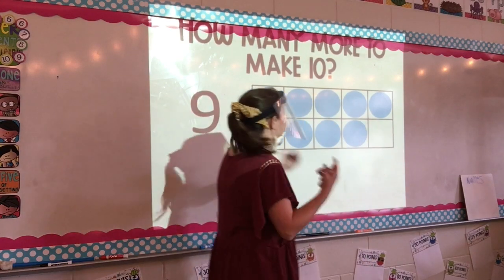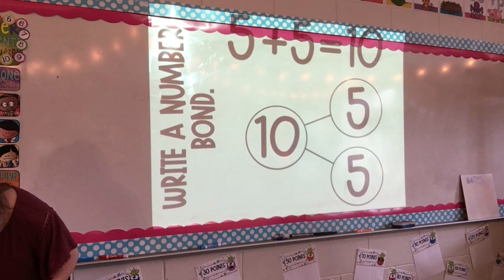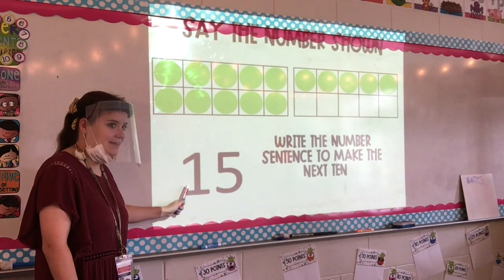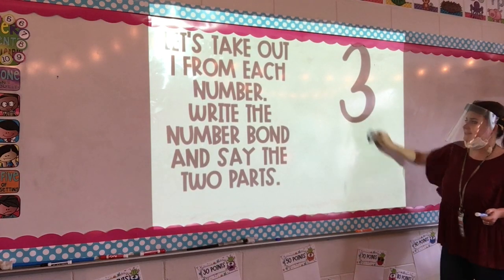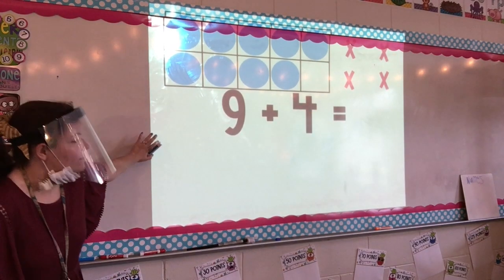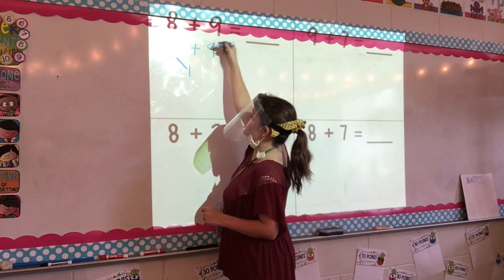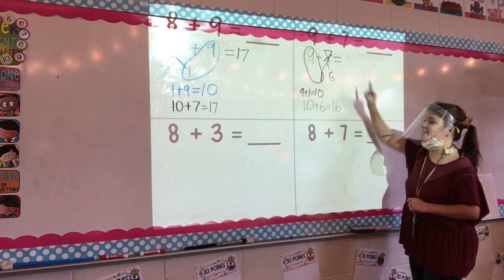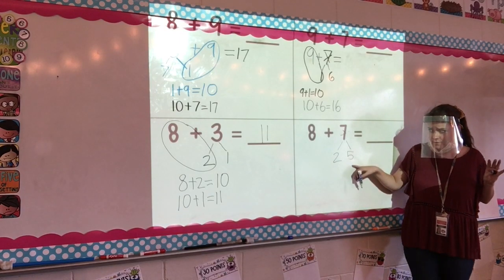Eng. NY Module 1 Lesson 4 - 2nd Grade Virtual Math - Friday, September 4